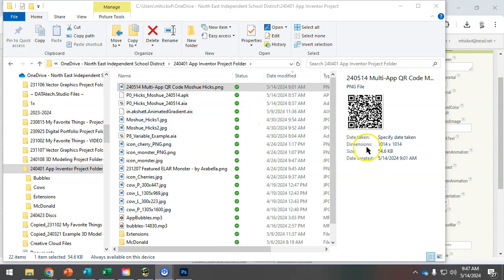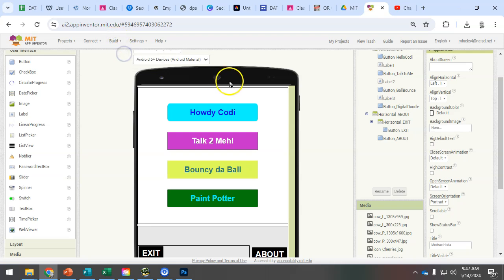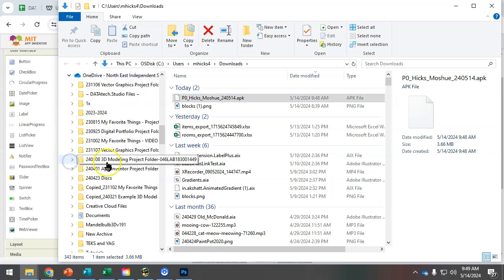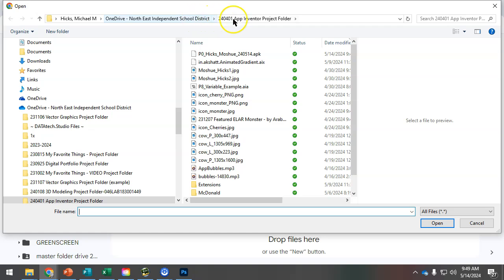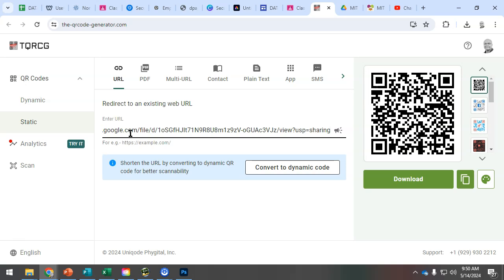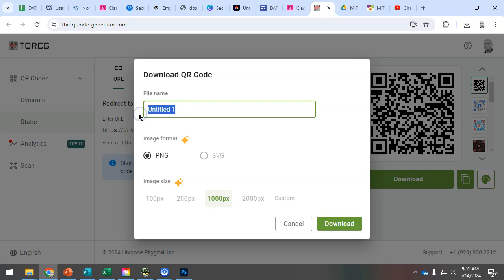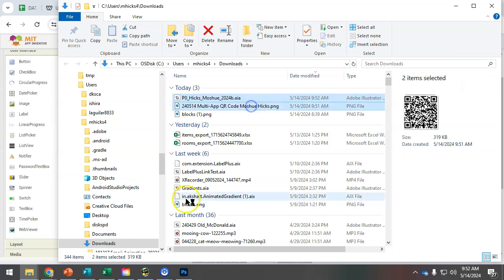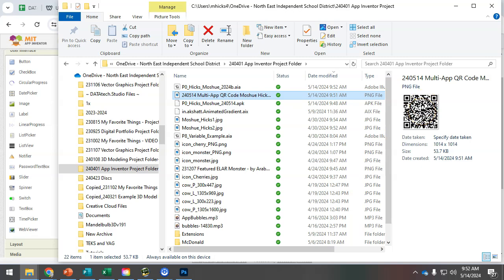240514b Multi App Sharing and Turn In